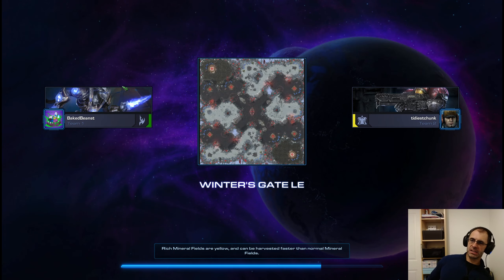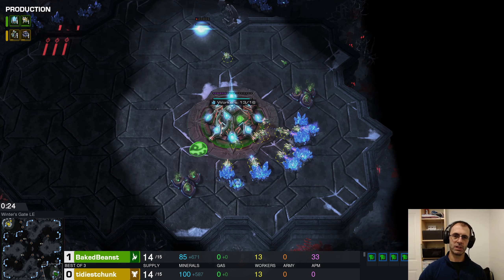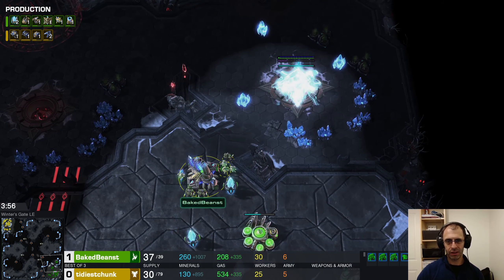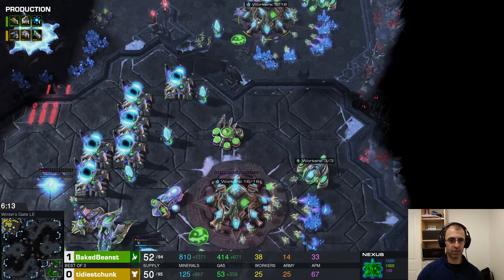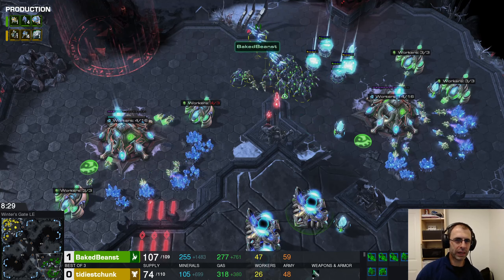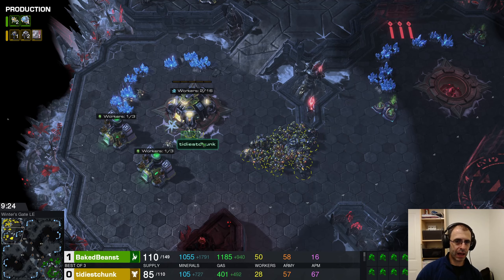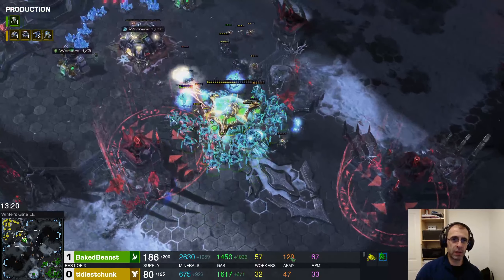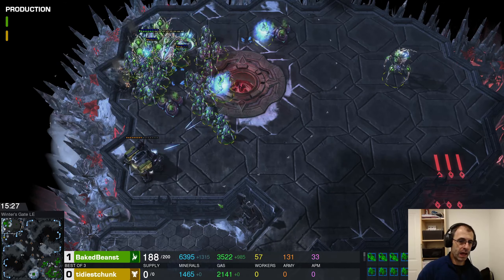EMS 21 R1G2 HiddenSquid vs BakedBeanst